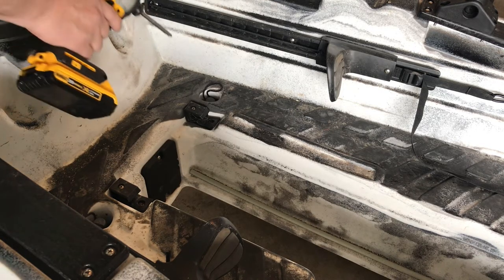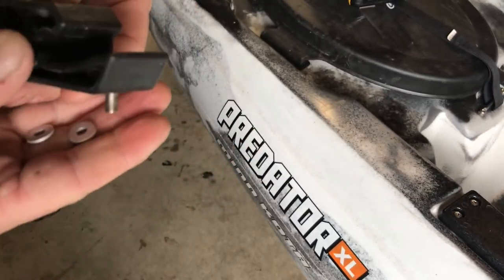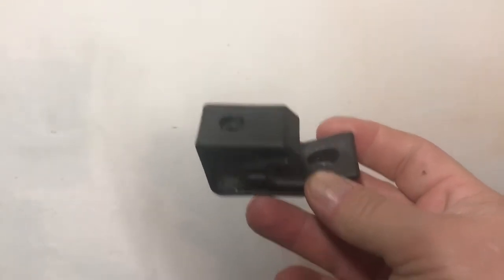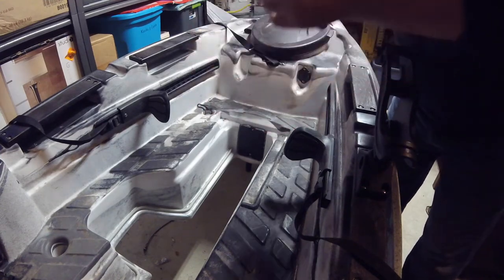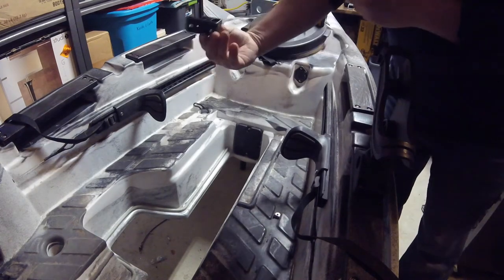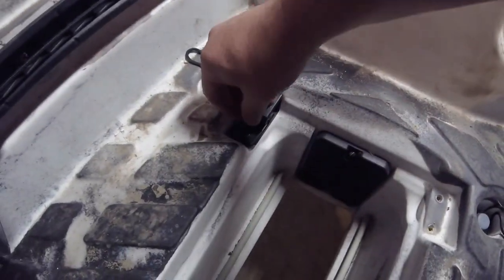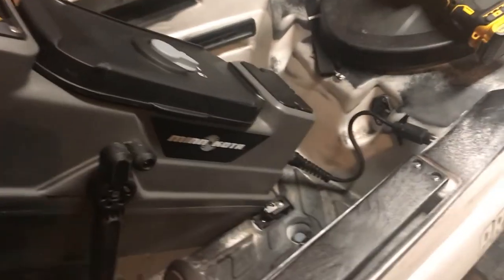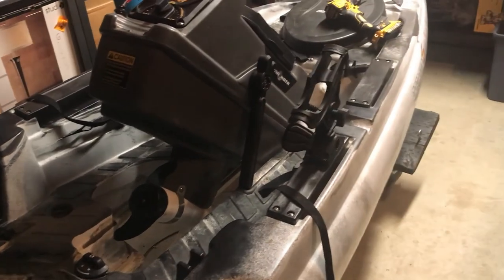Motor Mounts Predator XL Minn Kota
This is an upgrade to the original motor mounts for the Predator XL Minn Kota.  They lock the footings down securely and add major stability to the the motor when it is raised out of the water.